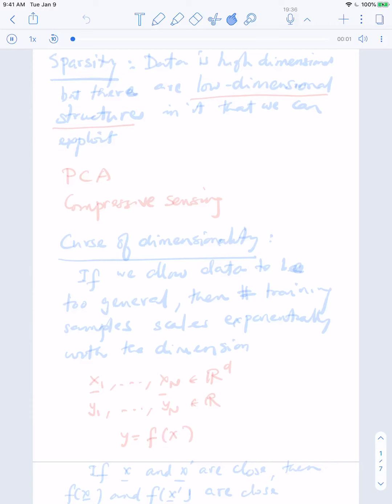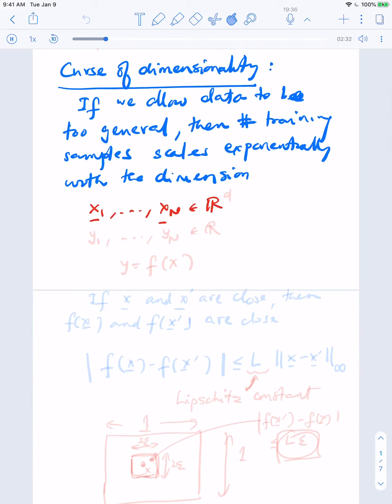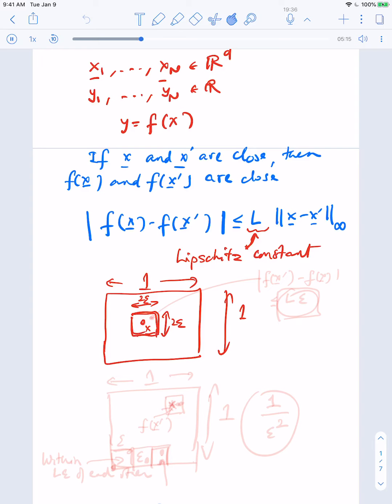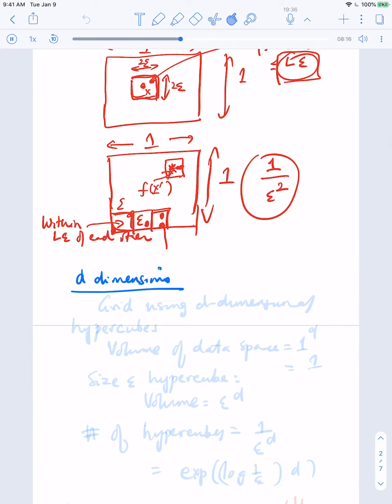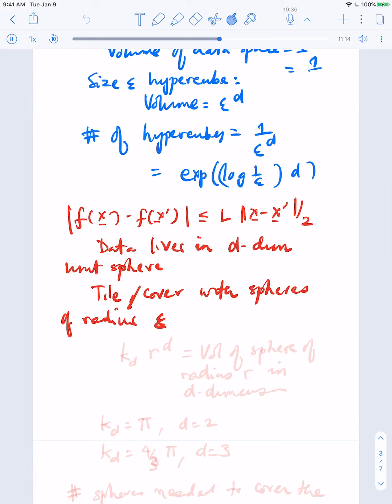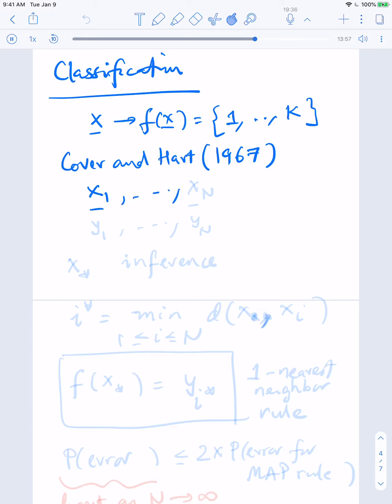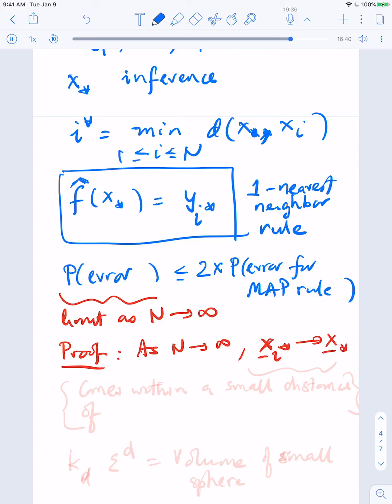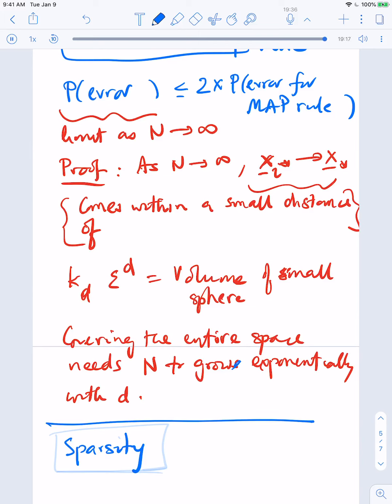V7 1curse dimensionality motivates sparsity